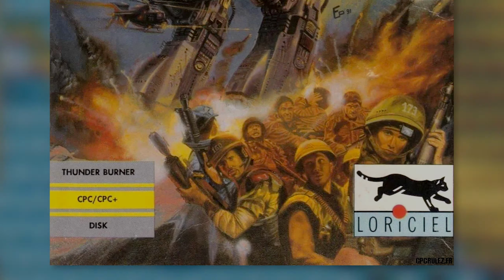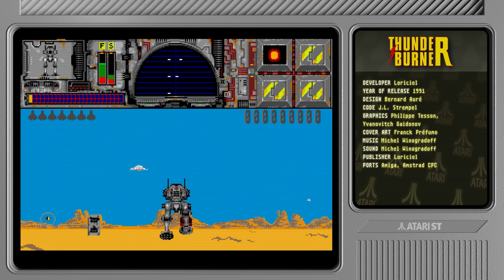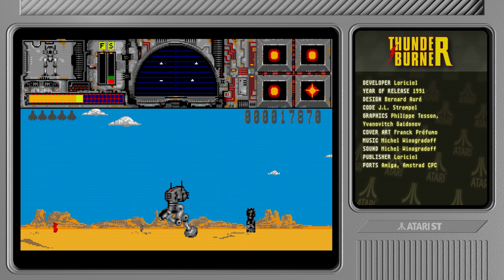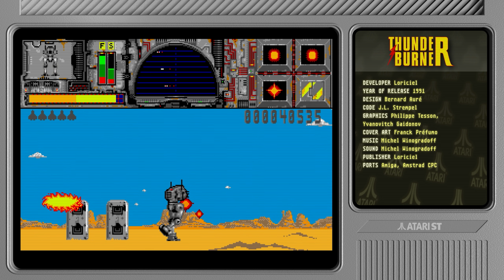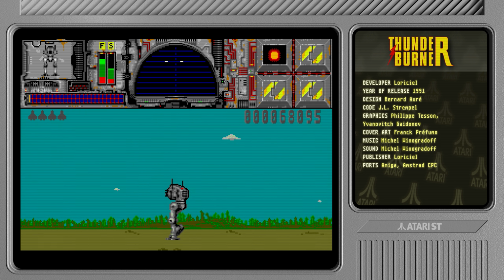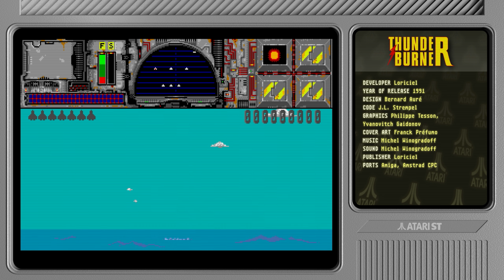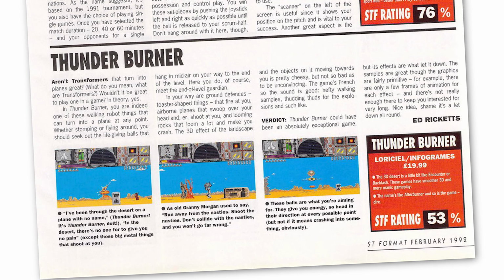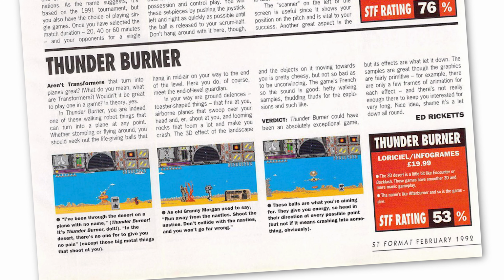Thunder Burner - Quick Look - Atari ST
I take a quick look at "Thunder Burner" on the Atari ST. Published in 1991 by Loriciel.

Intro music: "Blazar Shift" by Yerzmyey. Check out his website for more awesome chip-tunes